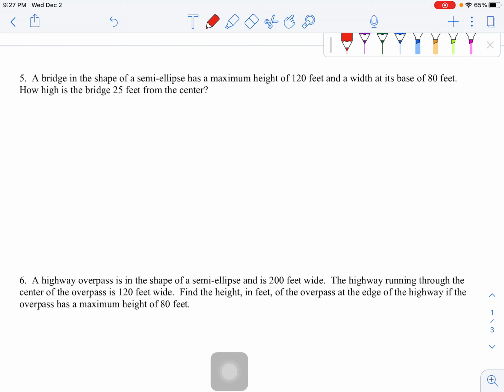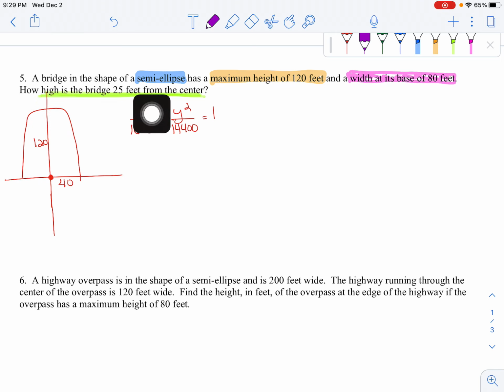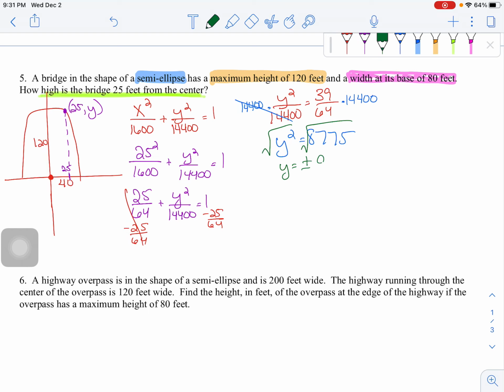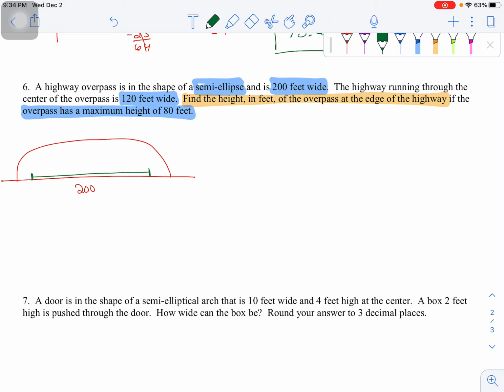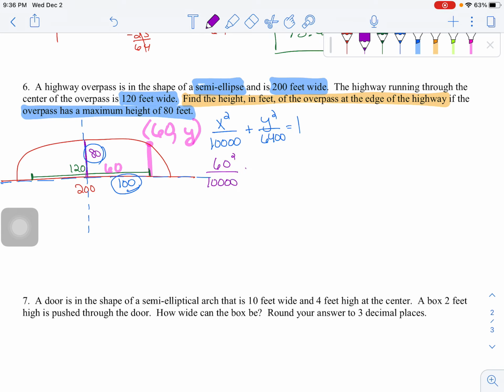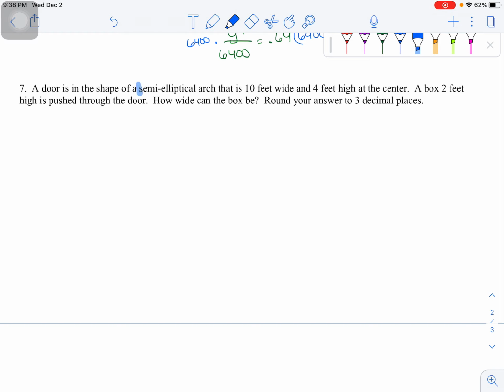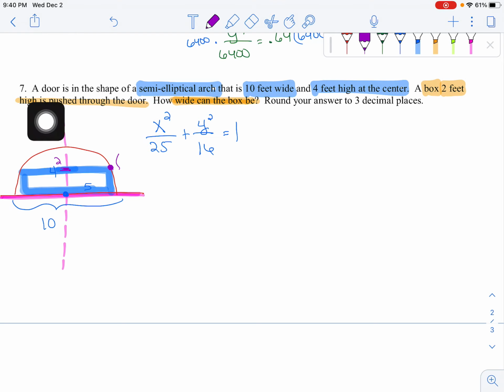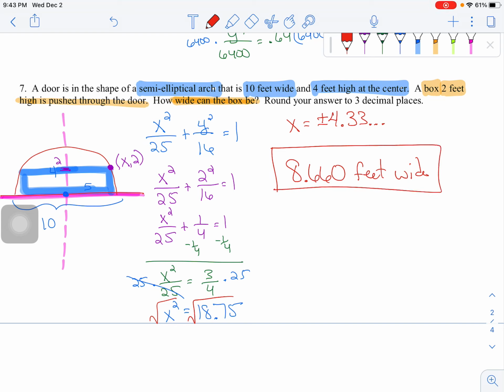Conic Section Word Problems (Notes 11 Page 2)